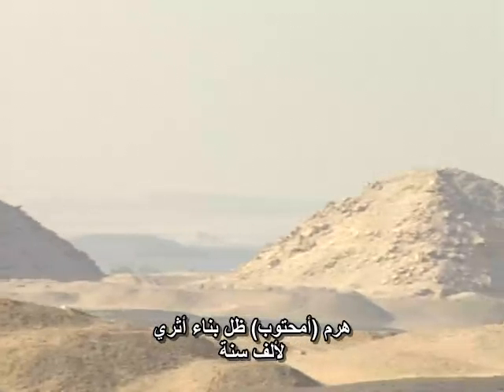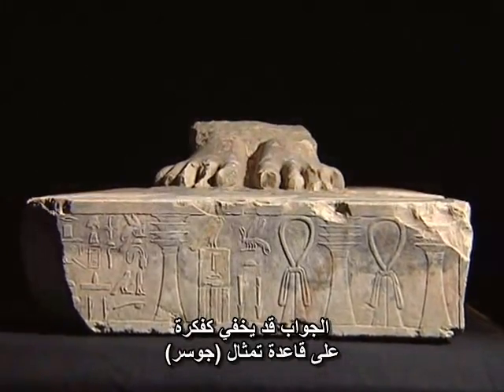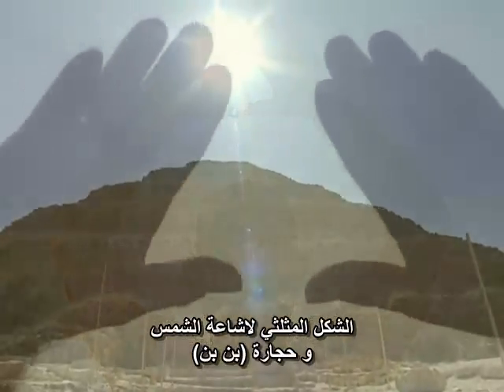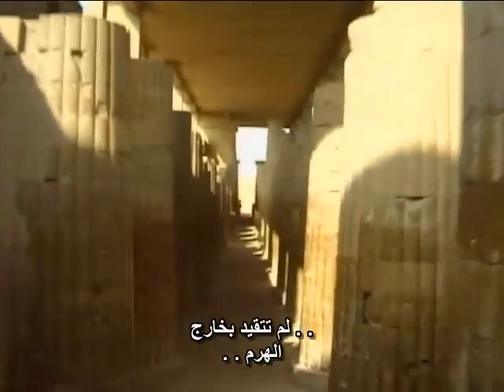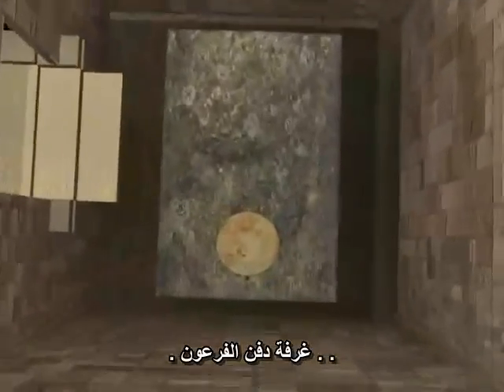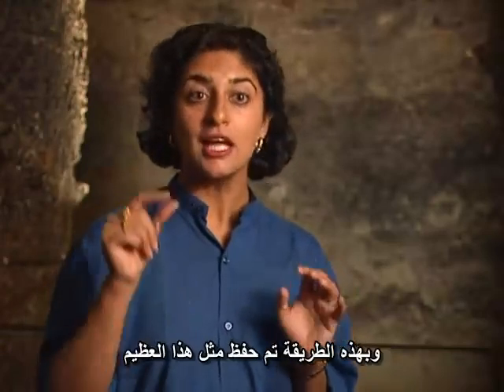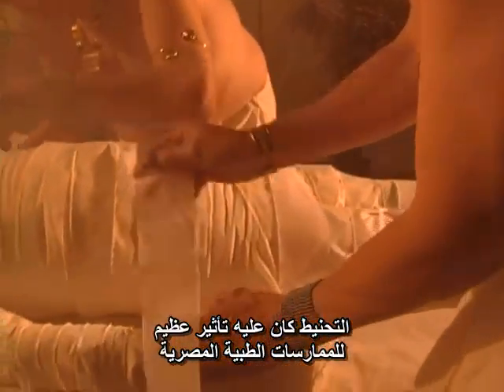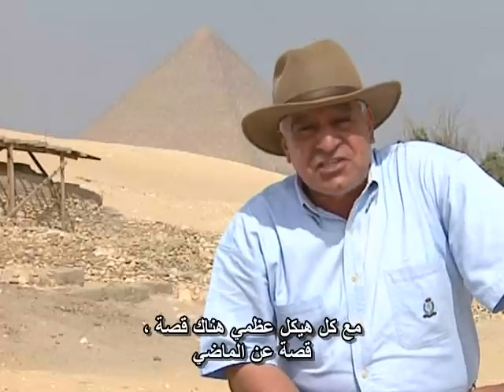مومياء امحتوب العظيم وعصر الفراعنة الذهبى 3/6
الفراعنة الاهرامات اهرامات مصر الاثار المصرية التحنيط مومياء مصرية فراعنة مصر ملوك مصر
كشف اسرار مصر افلام وثائقية عن مصر المصريين الفراعنة مصر قديما علماء مصر مصر العظيمة
الفراعنة مومياء رمسيس مومياء توت عنخ امون
mezo10102006